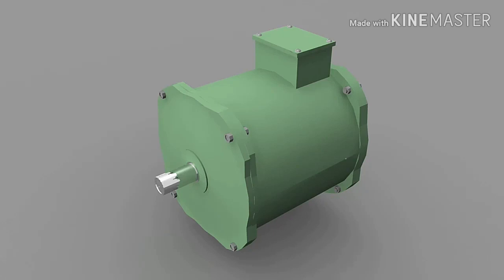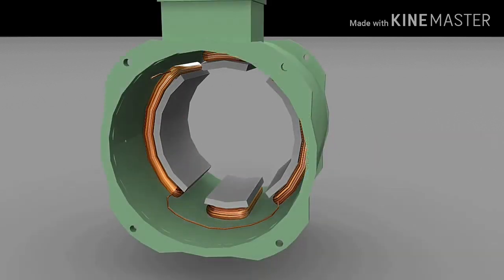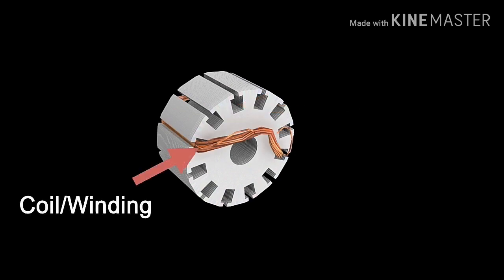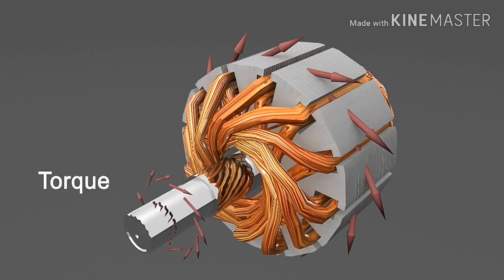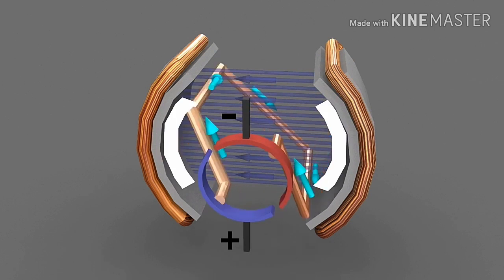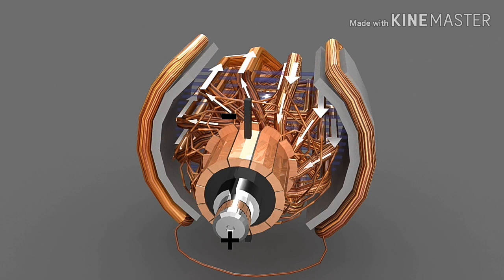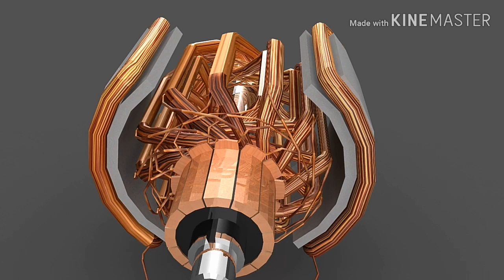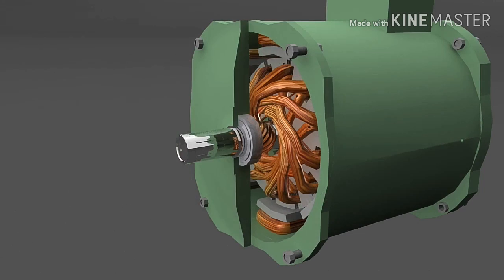D C Motor Working Principle